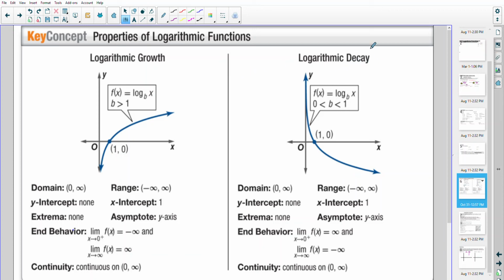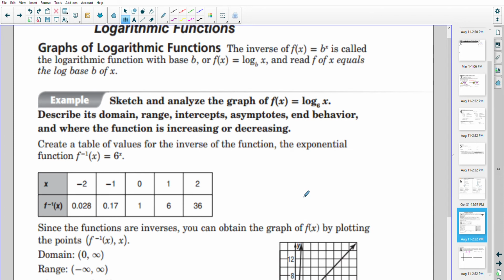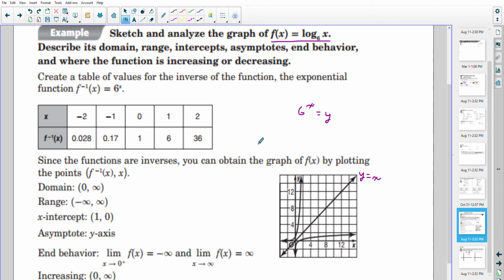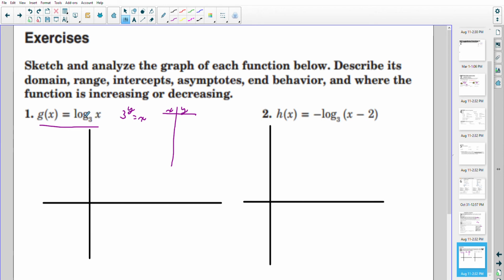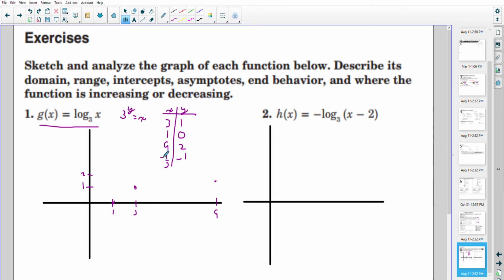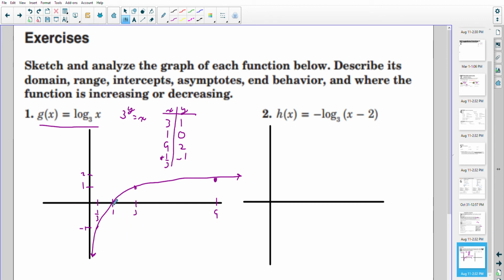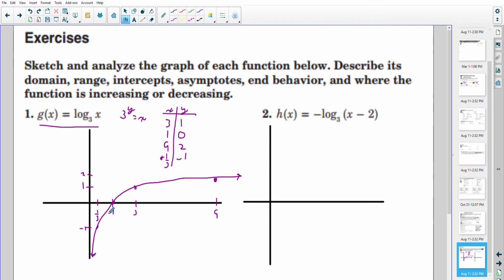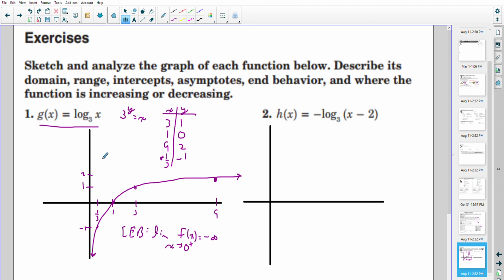3 2 Logarithmic graphs b